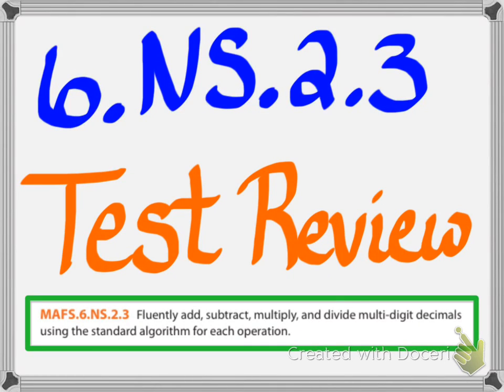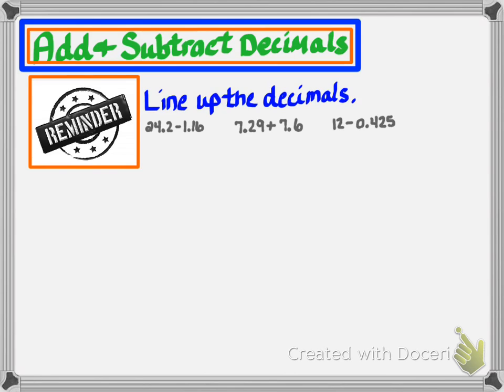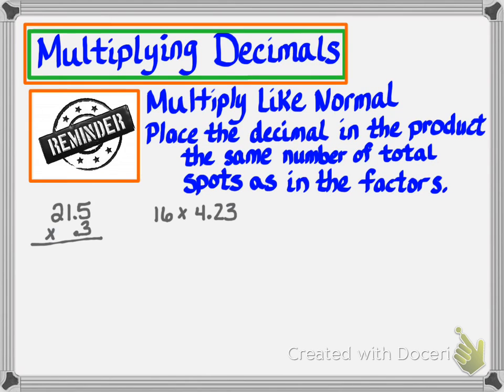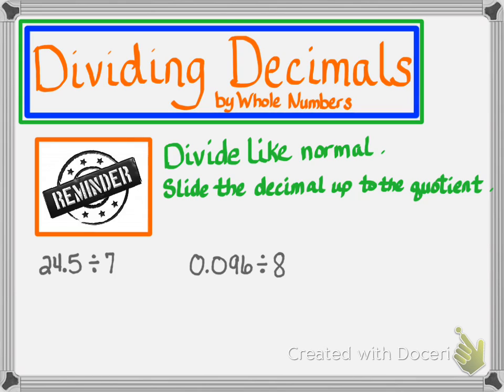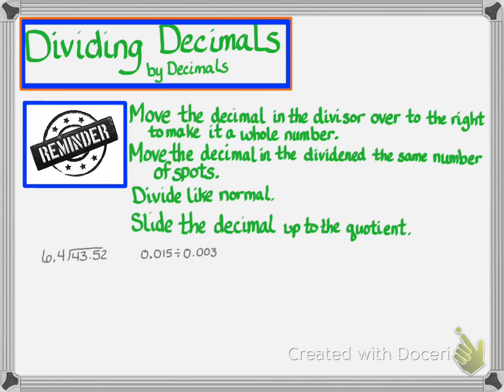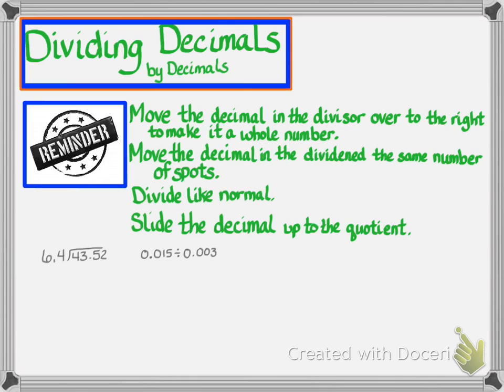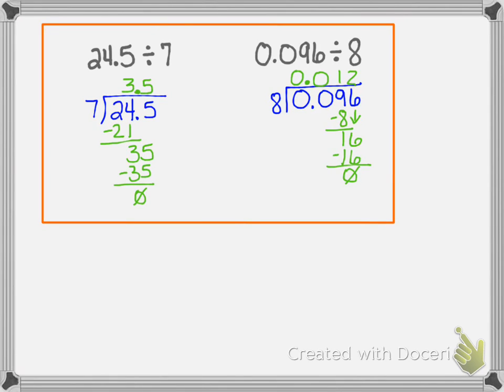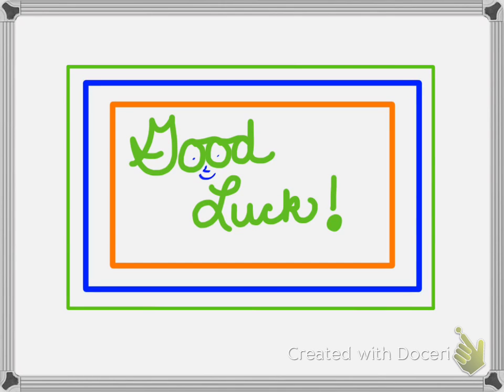6.NS.2.3 TEST REVIEW